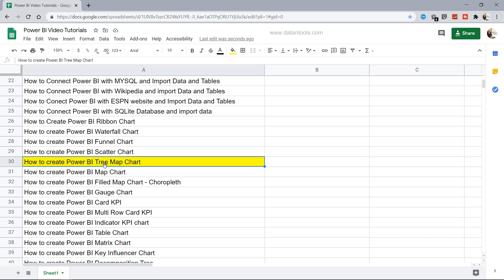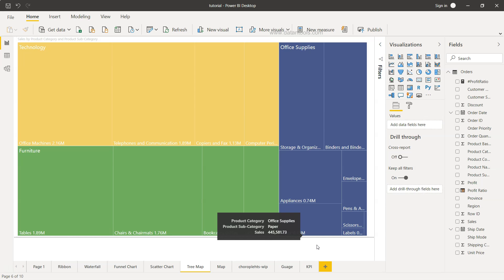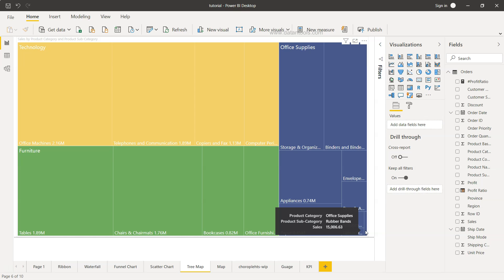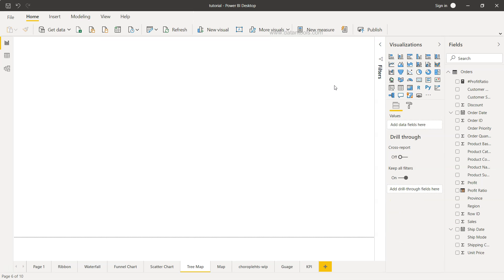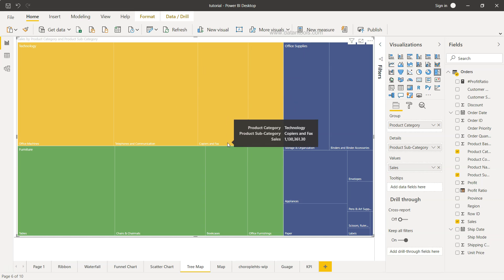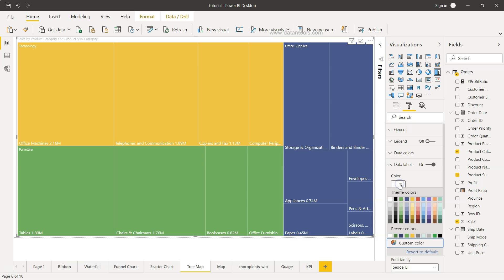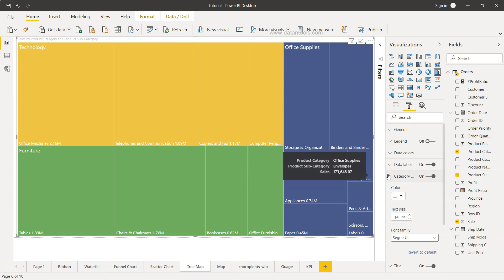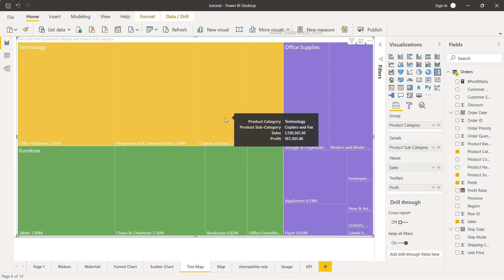How to Create and Format Power BI Treemap Chart | What is Treemap Chart and Why it is used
"Power BI Tutorial for for beginners we'll look at how we can  Create and format treemap chart helps undersand whether the key business metric is going up or down using the area or size of the tree map chart. With the help of example, we'll configure treemap chart and have a demo of it usage and how it will change based on the changing business situation.